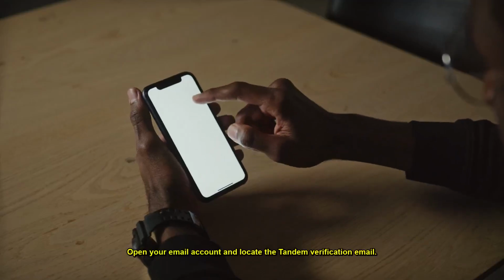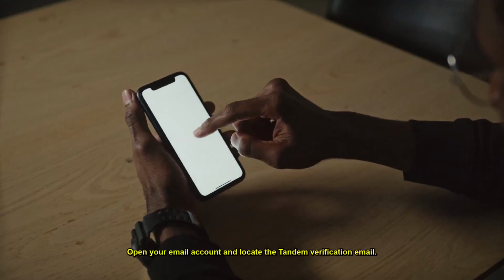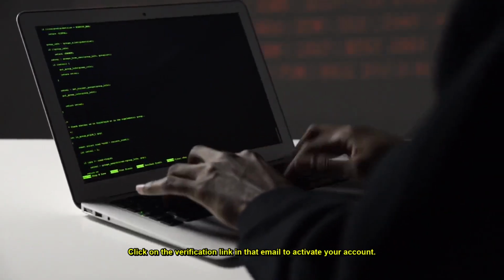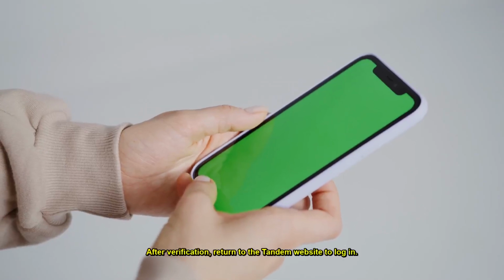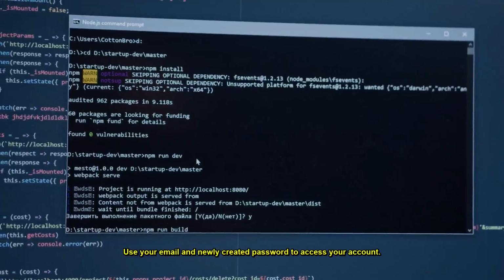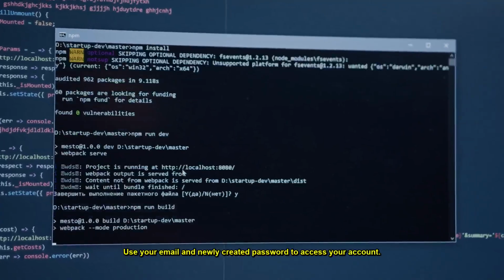How to Register for Tandem for Teachers - Complete Guide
In this comprehensive video, we walk you through the step-by-step process of registering for Tandem for Teachers. Whether you're a new educator looking to connect with fellow professionals or an experienced teacher wanting to enhance your teaching strategies, this guide is designed for you. Learn how to create your account, navigate the platform, and make the most out of your Tandem experience. Don’t miss out on valuable resources and a supportive community!

Watch now and start your journey with Tandem for Teachers!